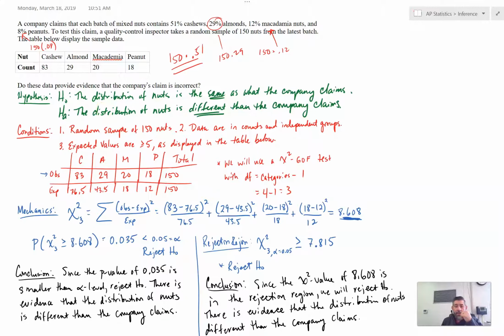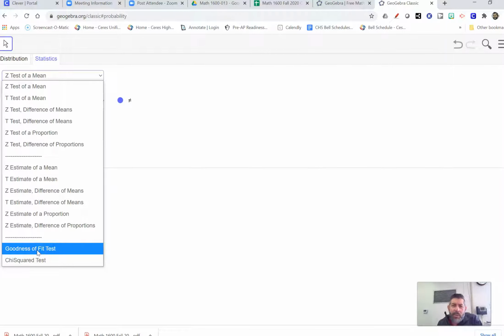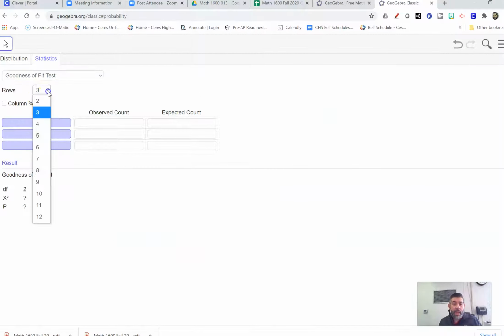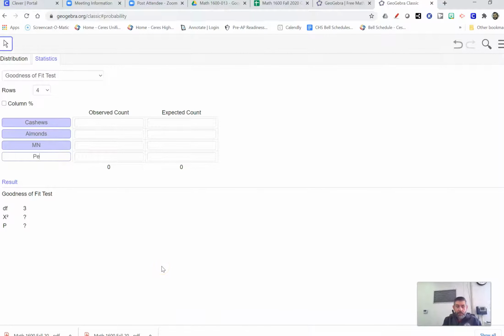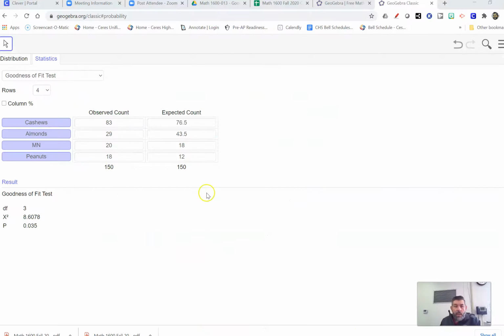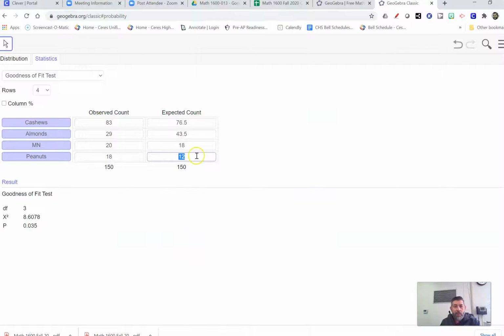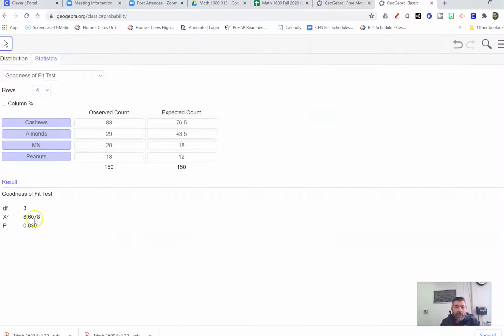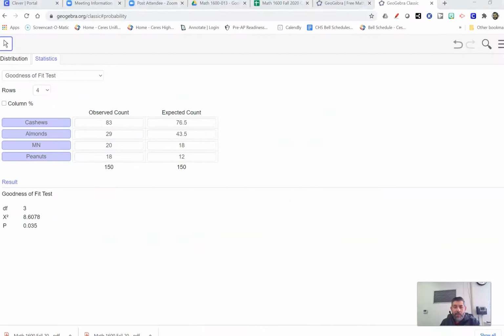Chi-Squared GOF using Geogebra